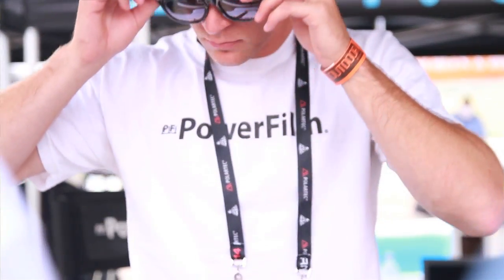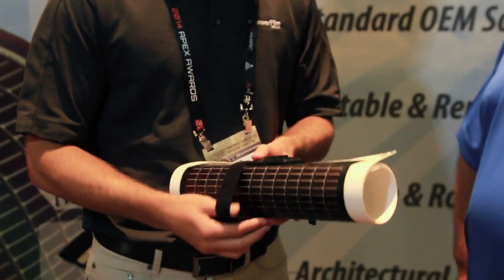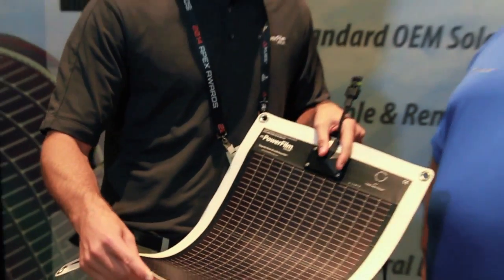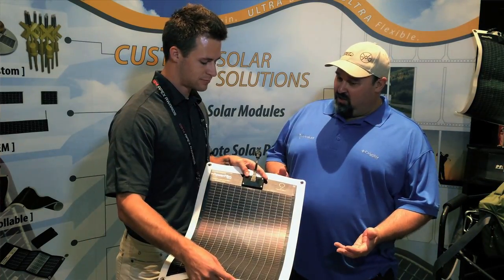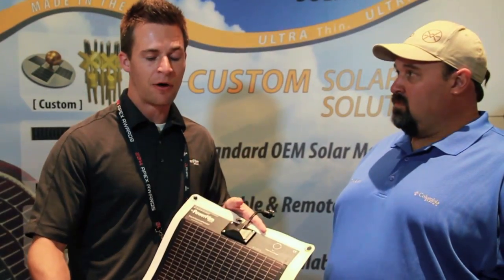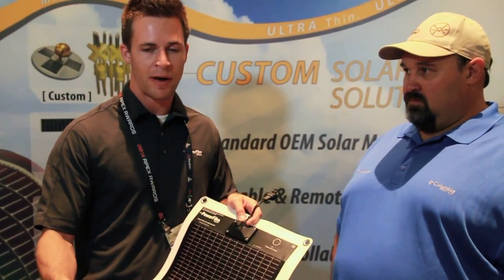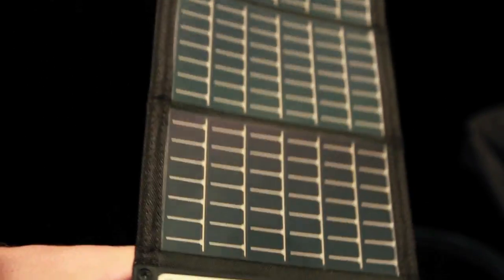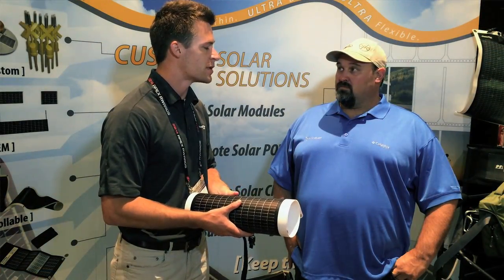Outdoor Retailer 2014 - PowerFilm pack-able solar panels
Ben from PowerFilm shows Greg some great pack-able solar options to keep you off the grid and on the water.